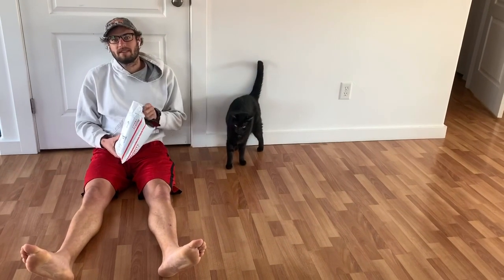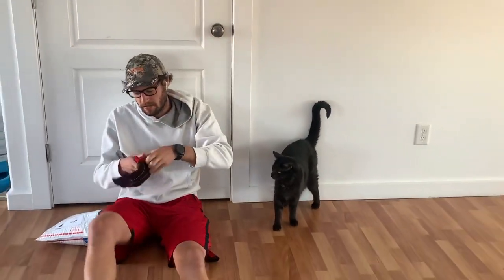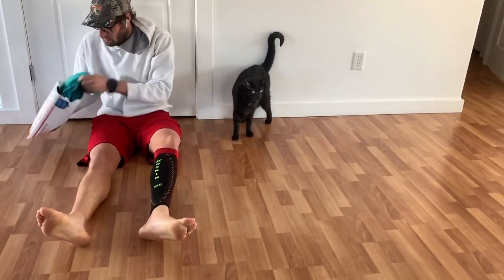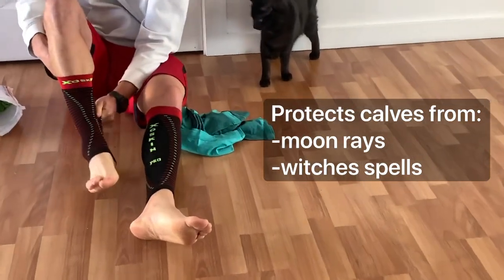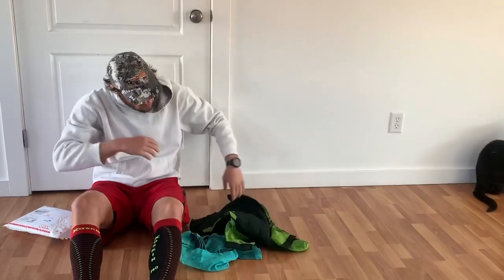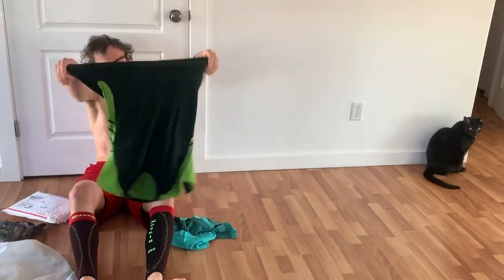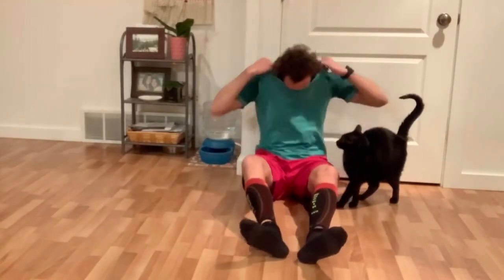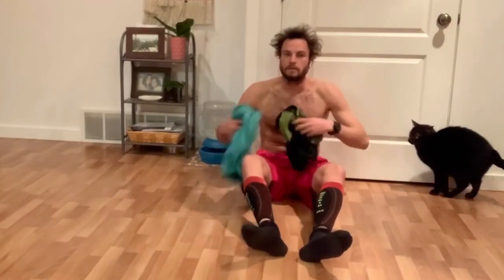Legendairy Review: XO Skin leg sleeve unbiased review:Hold on to your hats on this one, we get wild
A tight sleeve that loves the skin. Tune in now for an unbiased review.